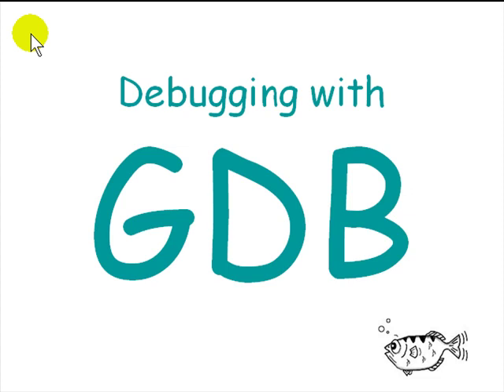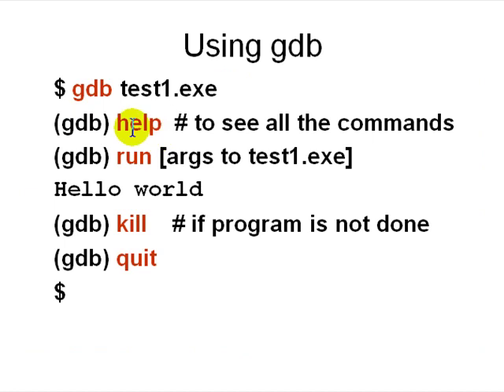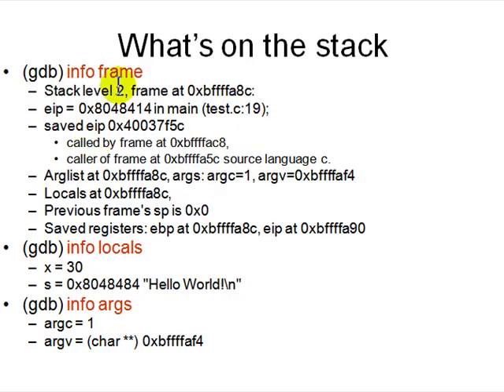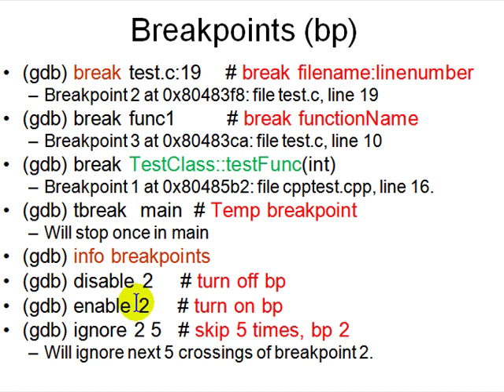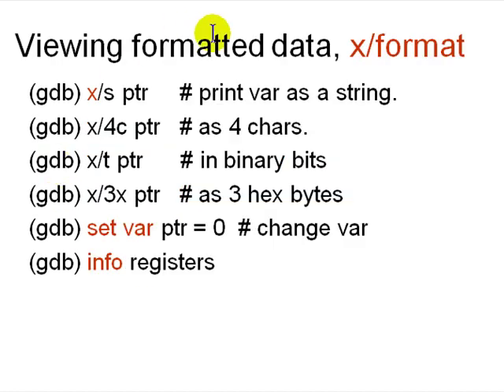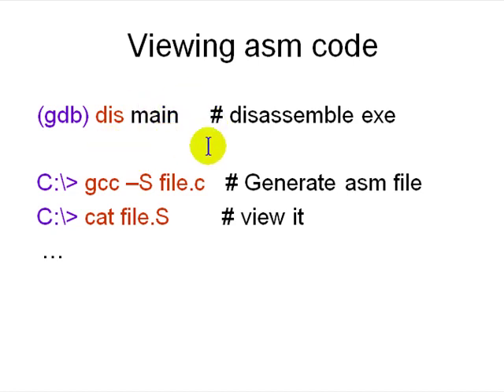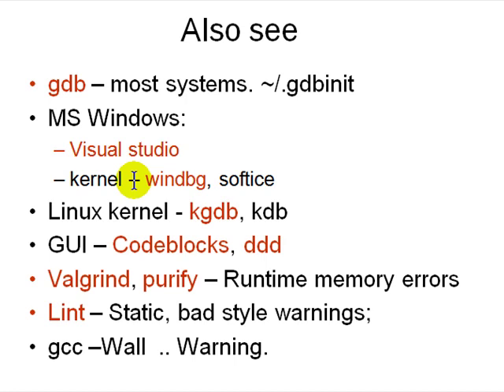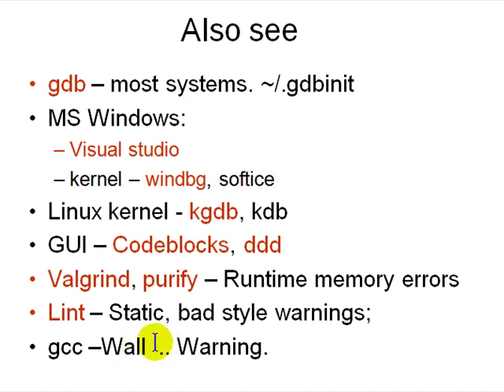Introduction to gdb debugger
Starting to use gnu gdb debugger, for debugging C and C++ code